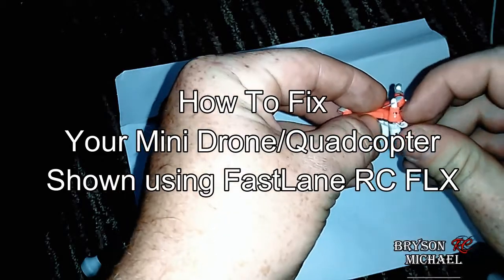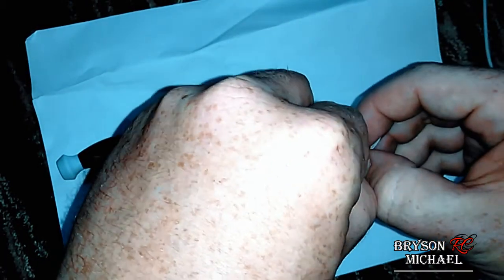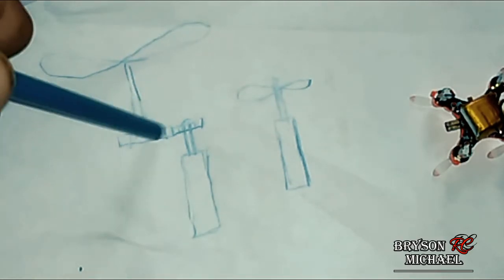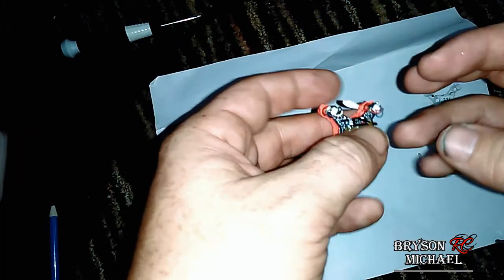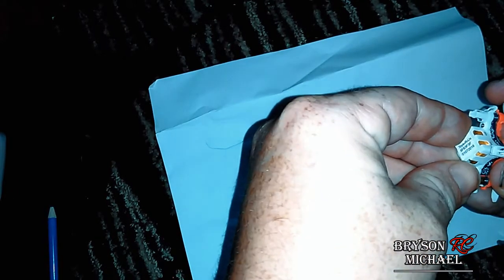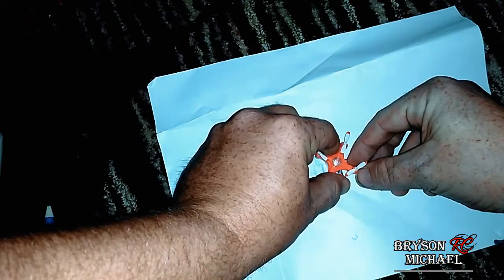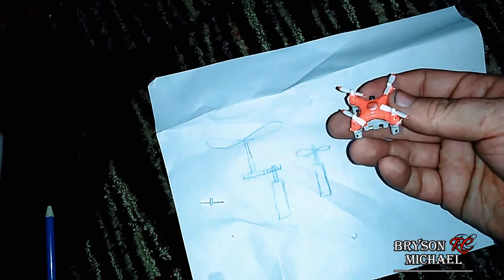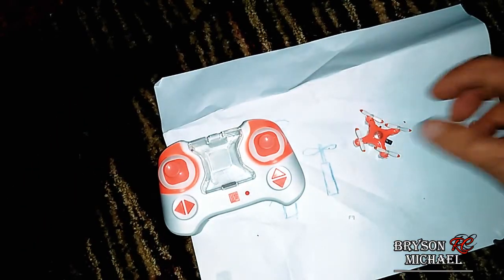How To Fix Your Mini Nano Drone or Quadcopter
MOST Mini/Nano drones are the same set up. Not all but MOST! There just isnt that many other ways to make a quacopter the size of a quarter! Anyways, I take it apart and show you the insides and explain how to fix certain parts of the drone.
Im using a Fast Lane RC FLX